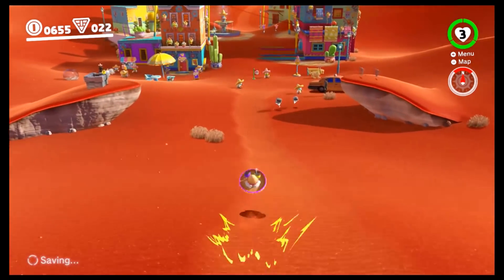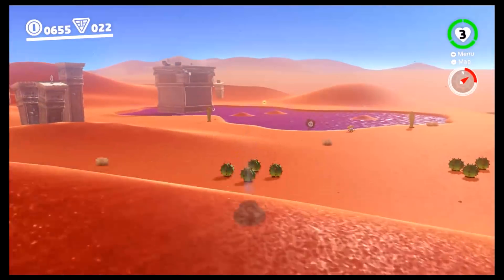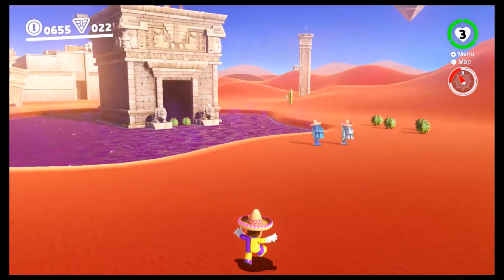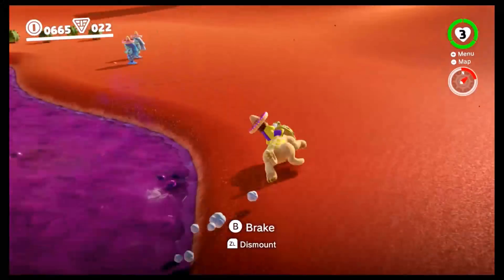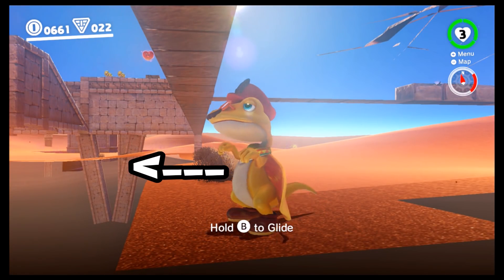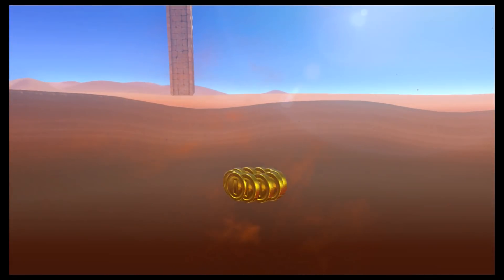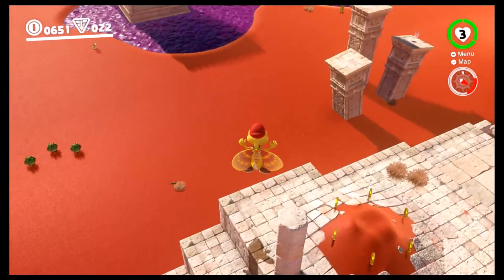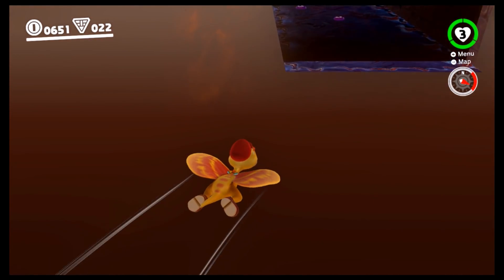Enter Jaxi Ruins without Jaxi - "Is It Possible?" Response [PATCHED]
I rushed to odyssey when I saw Dave's video as I saw he missed a certain technique in his testing. I had personally tried to do this for my Tosterena Ruined 2 video and I concluded that it wouldn't work. However, with applied common sense and a bit of patience, I pulled through!

I would not normally double post but there's the chance that someone could post their video before mine since DGR is picking up subscribers quickly :p